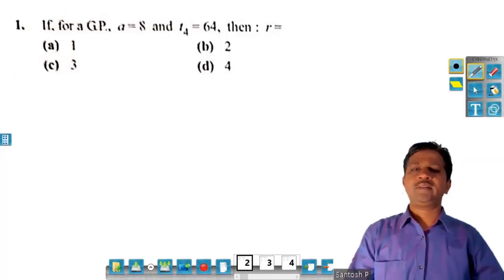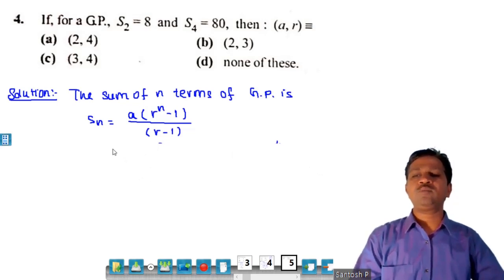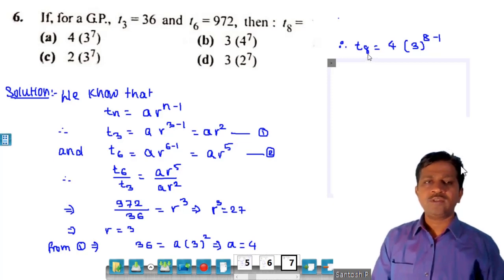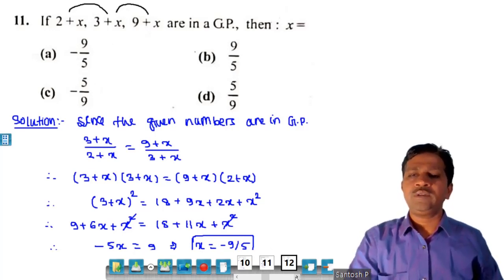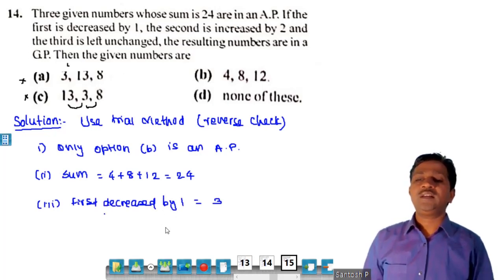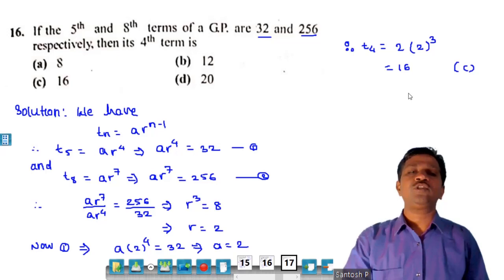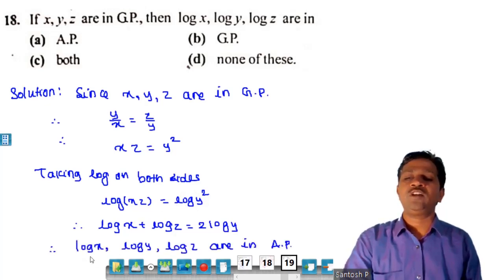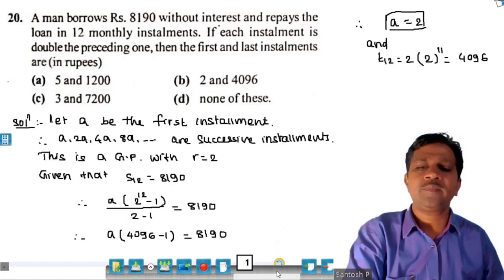20 MCQ's on A.P. and G.P. for MHT-CET, JEE, BITS, NDA, NA, CBSE, B-ARCH, AIRFORCE/RAILWAYS/BANKING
In this video I have given simple MCQ's and their detailed solutions for text book of Maharashtra state board. As this is the begining, I have explained the solutions in basic way. From next lecture we will see more examples with increased difficulty level but using tricks and short cuts. This video is useful for all competitive exams such as JEE main, JEE advanced, MHT-CET, and other exams such as BITS, NDA, NA, CBSE,  AIRFORCE/RAILWAYS/BANKING/SSC-CGL . To understand the problems students must visit the lecture series in sequence. Before watching this video you should watch previous three videos whose links are given at the end of this video.

To watch the previous three videos on this topic follow the following links